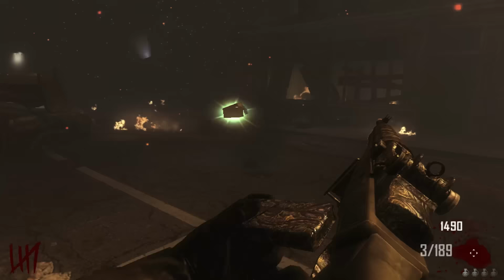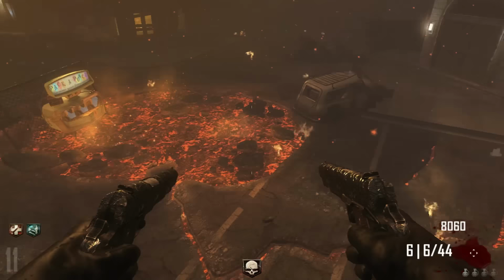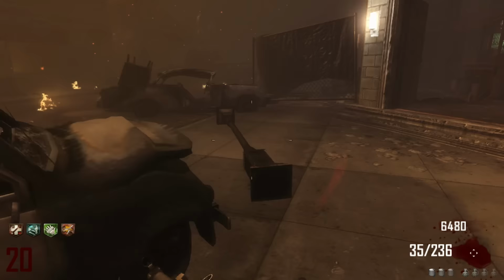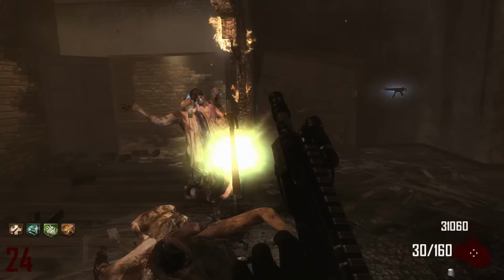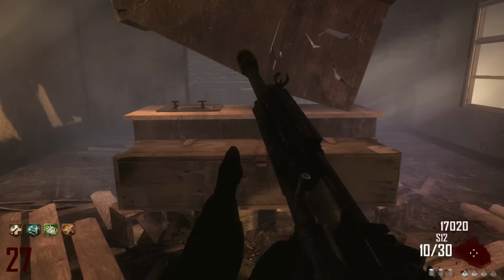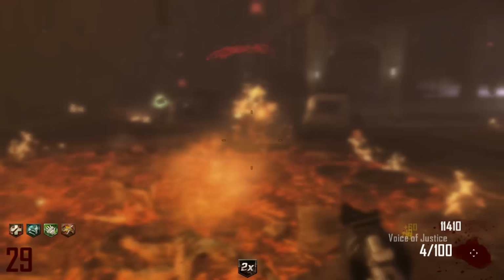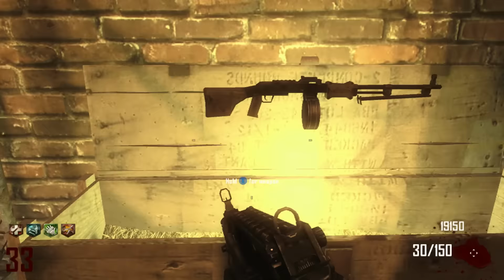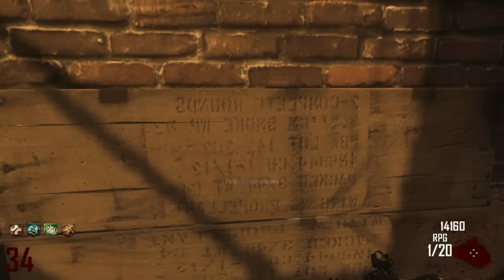UPGRADING EVERY BO2 GUN